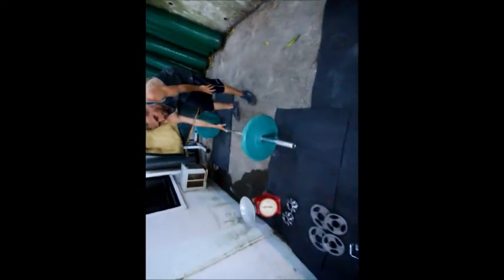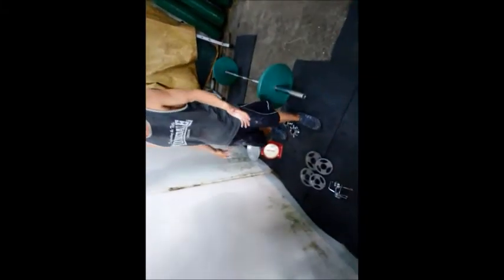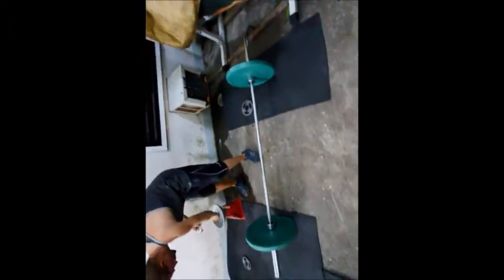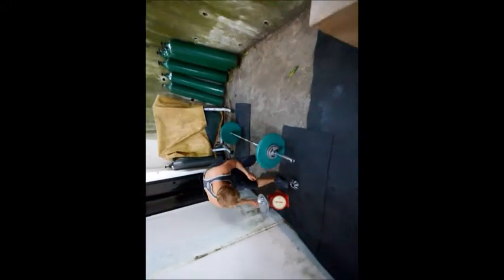My Movie 3